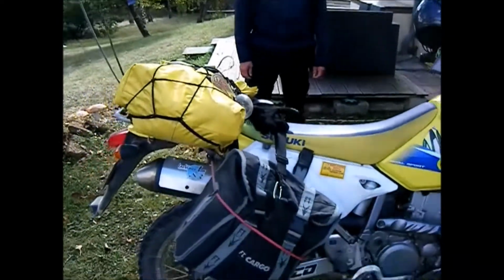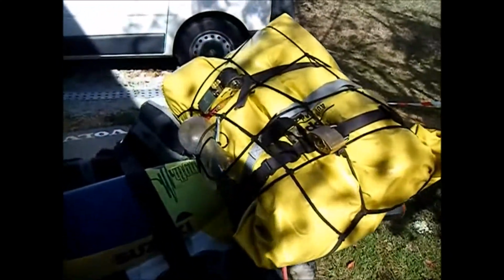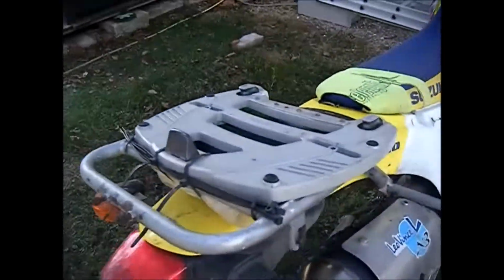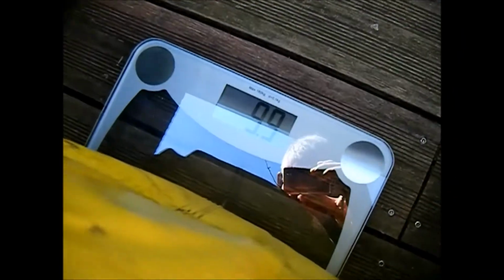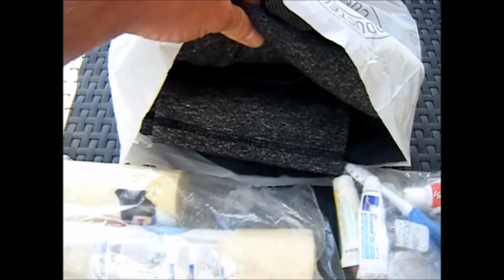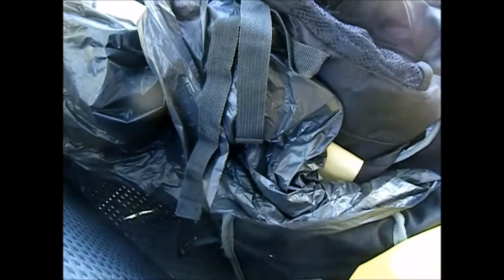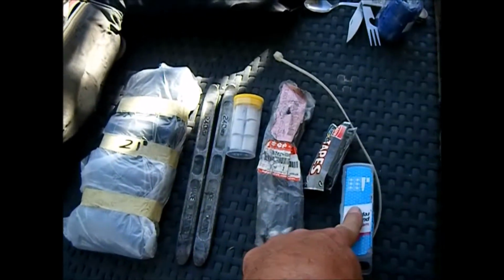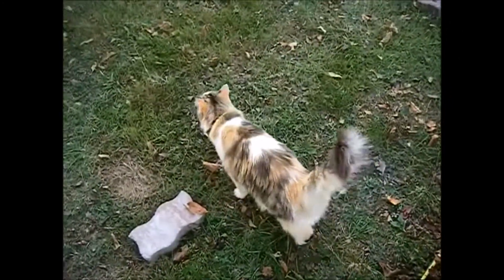Packing for a motorcycle adventure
The Life's 2 Shorts team give some tips on what to take with you on a motorcycle adventure